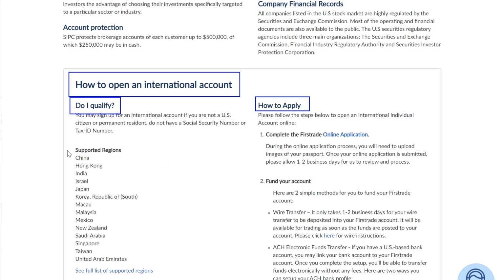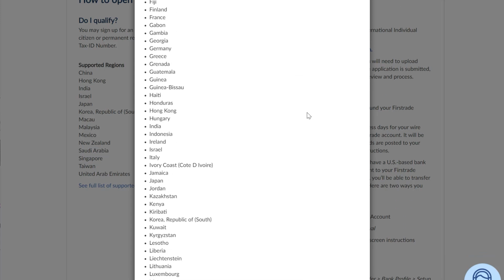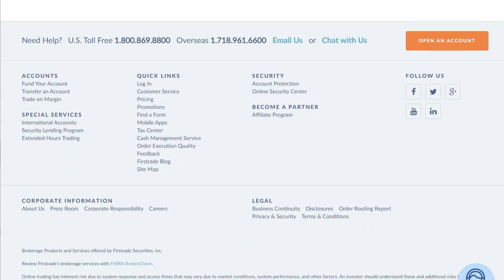Trading from Outside the USA [How To for Non US Residents]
If you are a non US resident, but want to trade or invest into the US stock market, let me show you how. After researching online international stock brokers for several months, I've finally come to the conclusion that if you the best chance to be able to invest into the US market, you should be using the broker I show you in the video. They have been around since 1985 and have a massive list of countries that they will take clients from. Not only this, but they offer $0 trading commissions and a nice trading platform. Investing and trading from outside the USA is totally possible with the right online broker, and this company will help you get started with your investing and stock trading goals.

How to Grow A Small Stock Trading Account (with Proof)